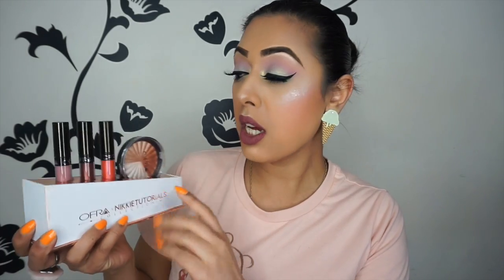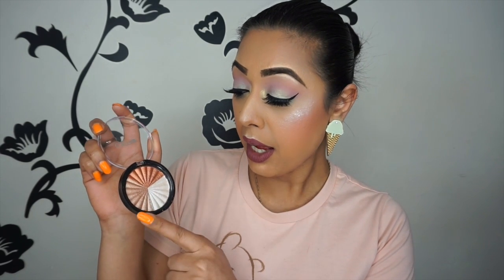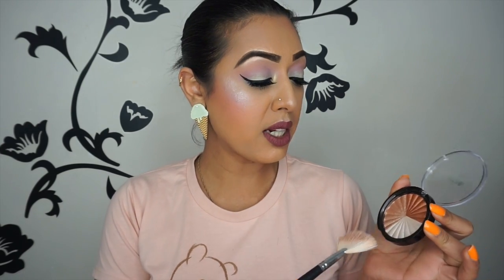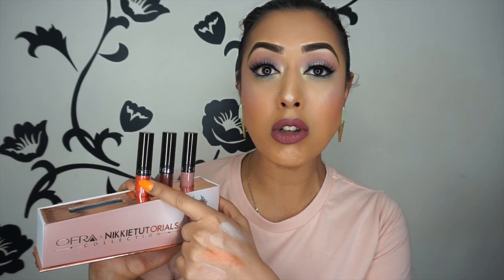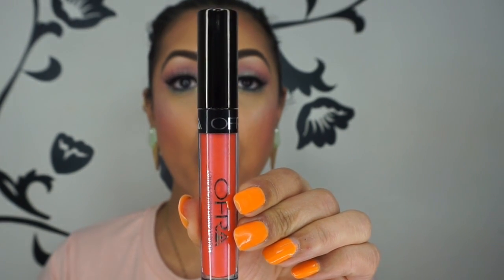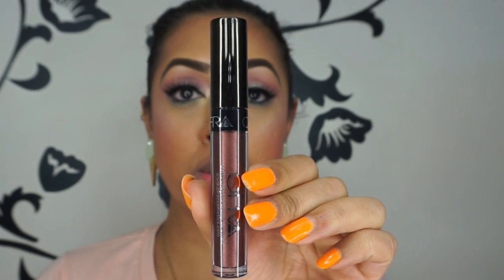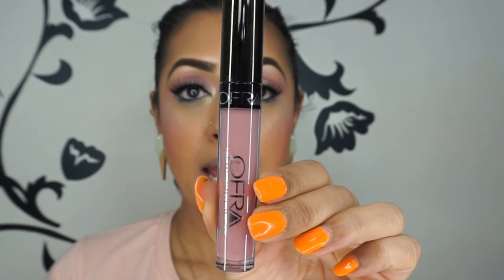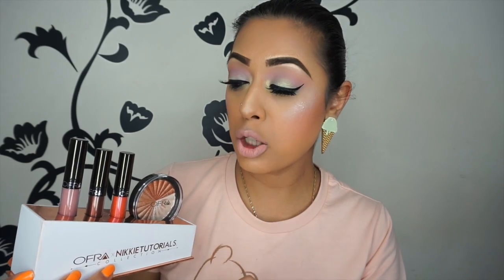REVIEW: Ofra Cosmetics & Nikkie Tutorials collection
The Ofra Cosmetics and Nikkie Tutorials collection contains 3 liquid lipsticks and one stunning highlighter. In this video I show you lip swatches on medium/tan skin and my thoughts on this collaboration. I hope you all enjoy!

I am wearing Anastasia Beverly Hills Poet liquid lipstick